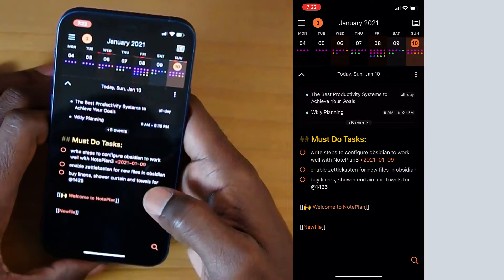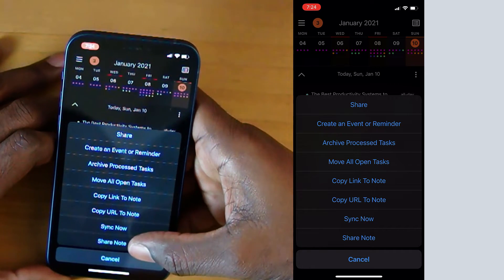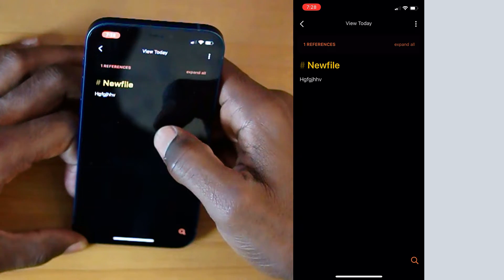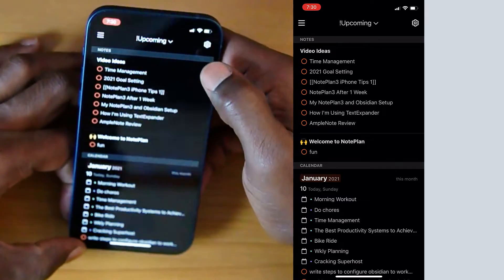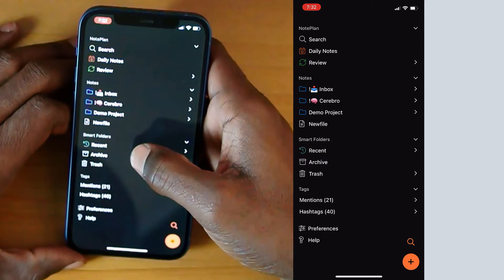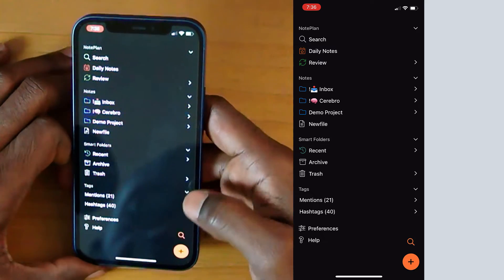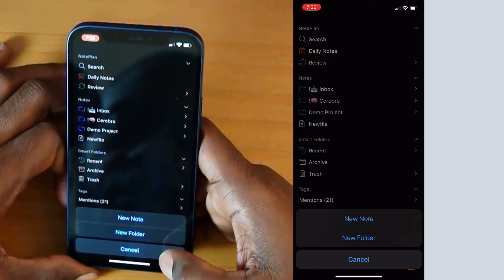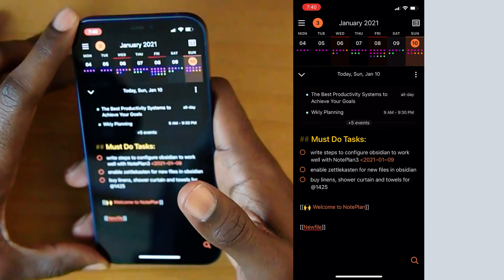NotePlan 3 On iPhone 12 and IOS 14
This is a deep-dive walkthrough of NotePlan 3 on iPhone 12 with IOS 14.

Table of Contents:

00:00 - Intro
00:53 - Daily Notes
02:51 - Over Due Tasks
02:57 - Search
03:06 - Keyboard Menu Bar
04:05 - Regular Note
05:13 - Navigation Pane
05:36 - Review - Custom Filters
07:27 - Note Files and Folders
08:07 - Smart Folders
08:31 - Mentions and Hashtags
08:38 - Preferences
10:53 - Final Thoughts &amp; Review
11:41 - Pricing